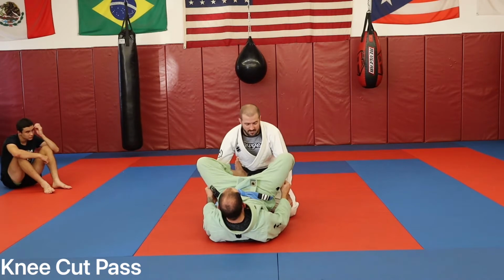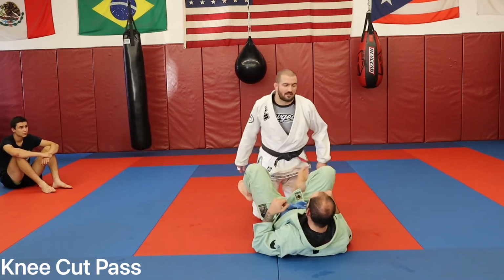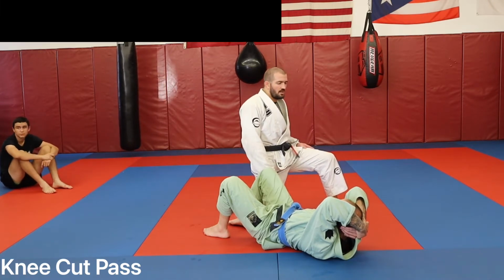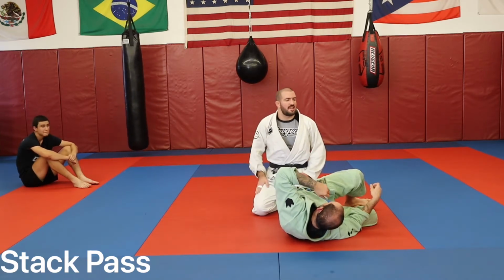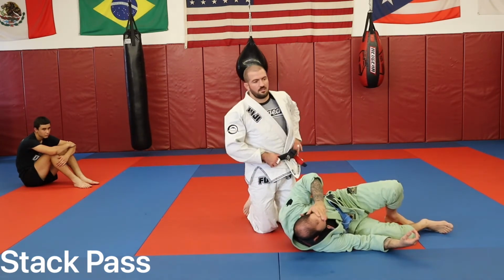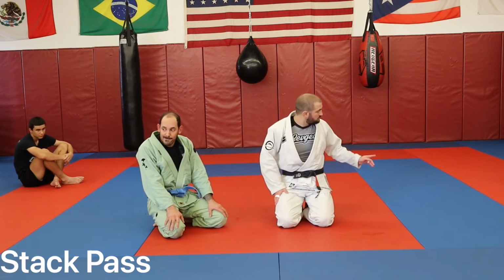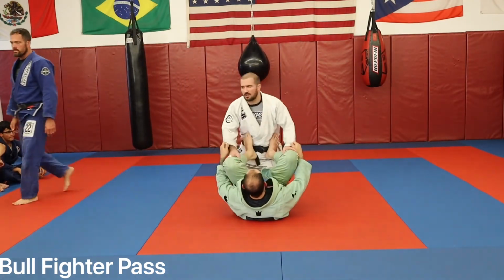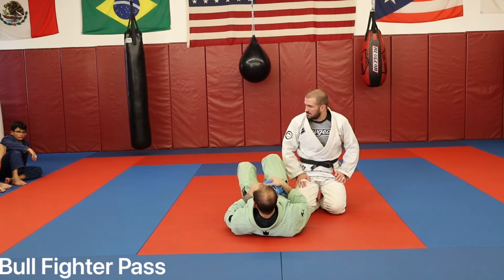Open Guard Passing in the GI